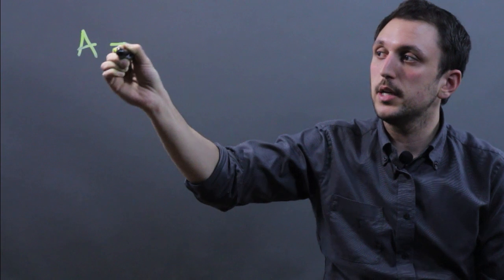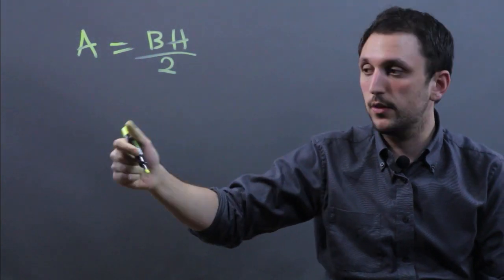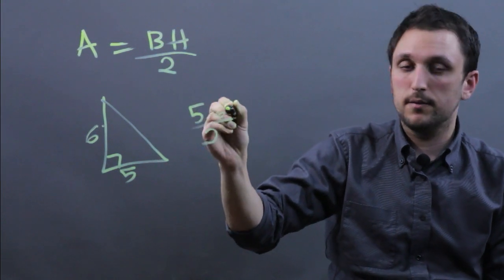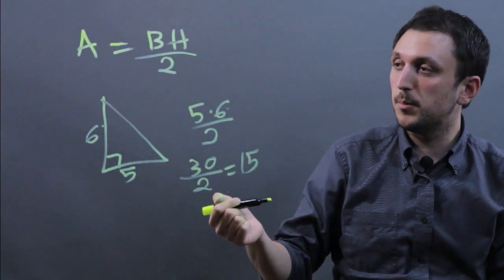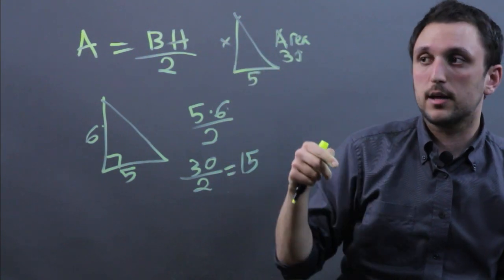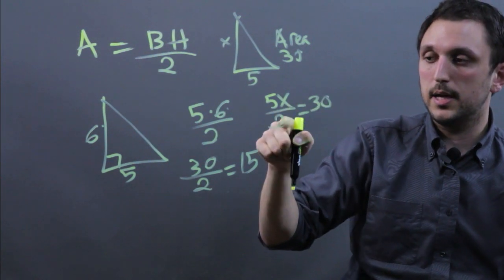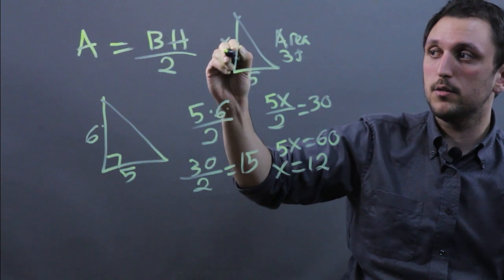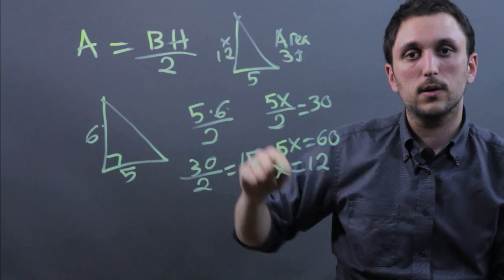How to Measure the Size of a Triangle : Math & Geometry Tips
Measuring the size of a triangle will require you to take a few particular measurements. Measure the size of a triangle with help from a high school math tutor in this free video clip.